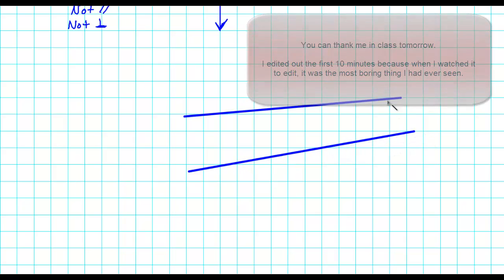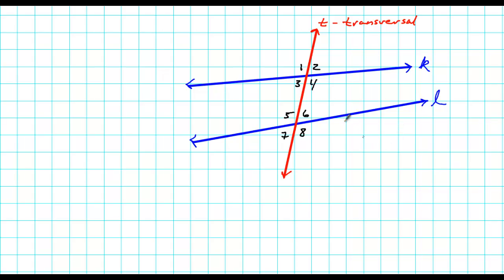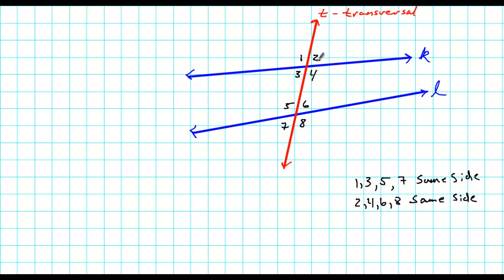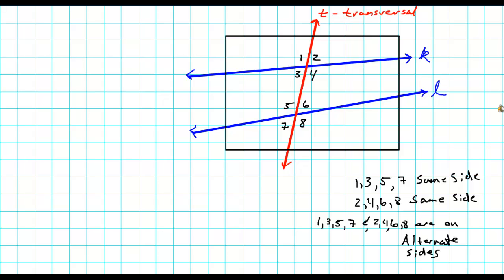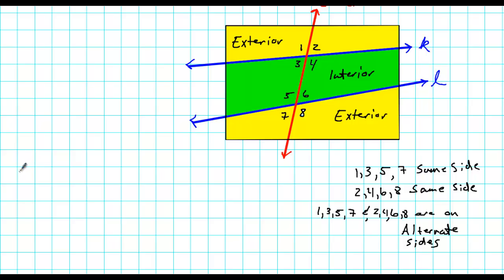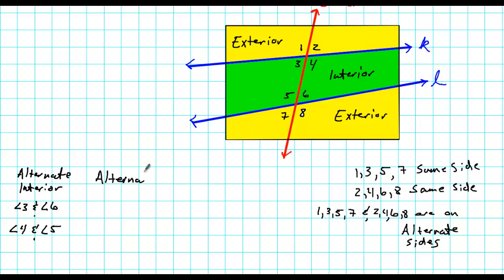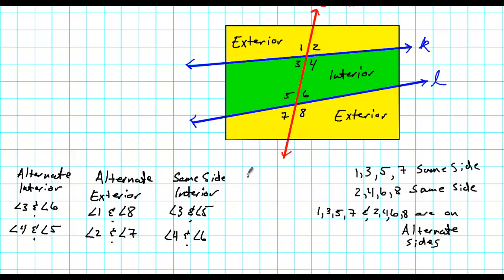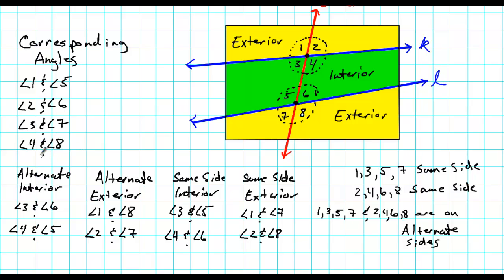Lines and Angles